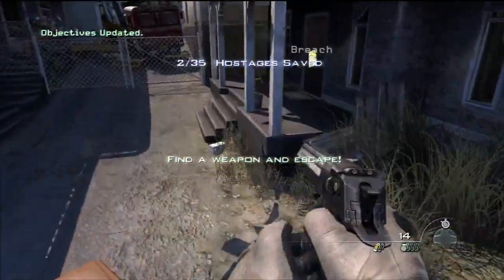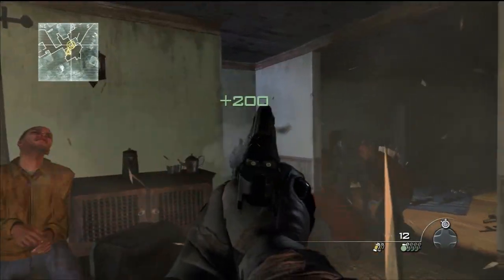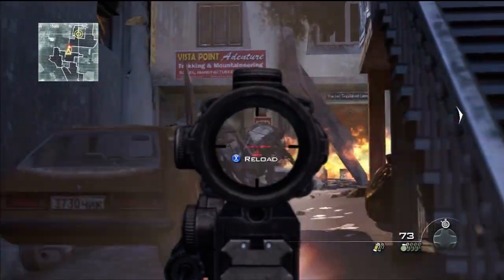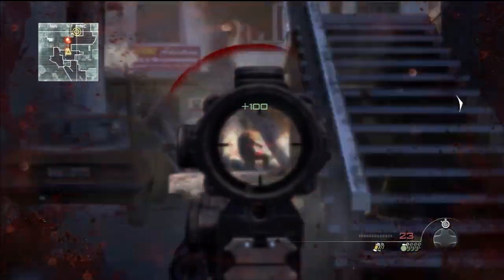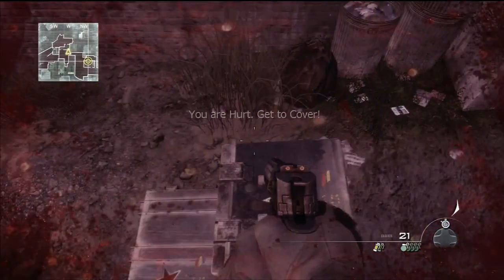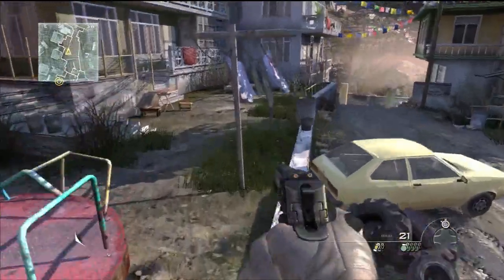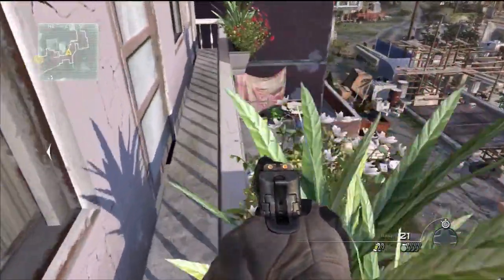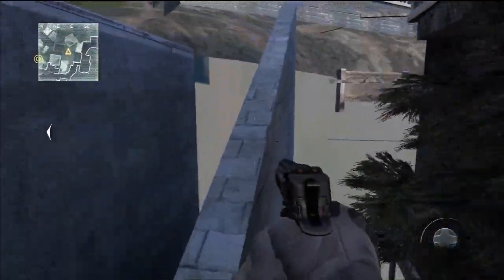Modern Warfare 3: Negotiator Special Ops Mission | Out of Map